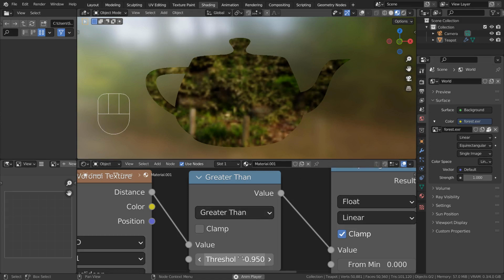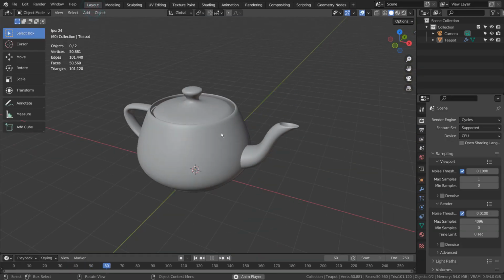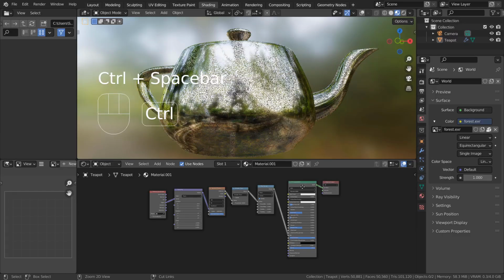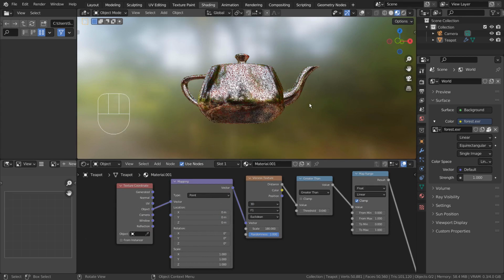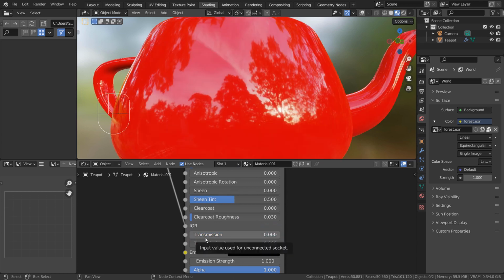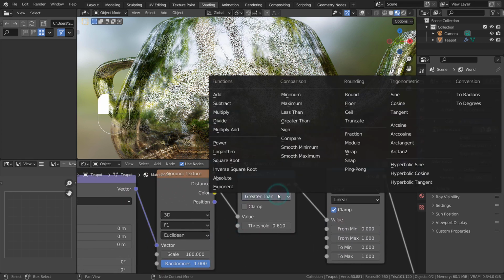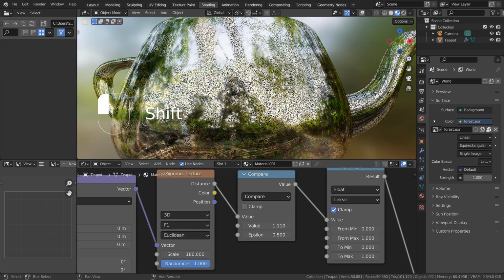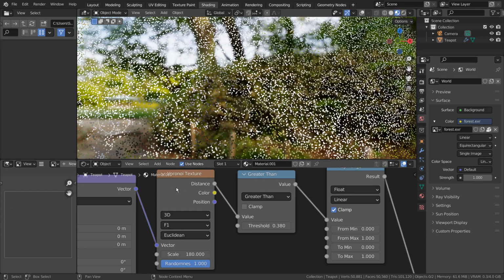Blender Tutorial - Dotted transparency